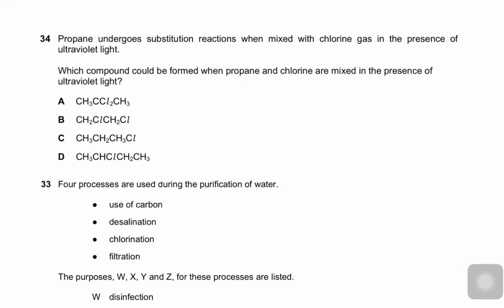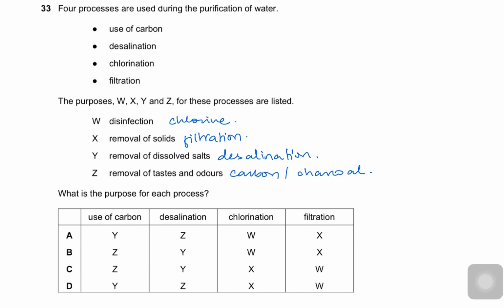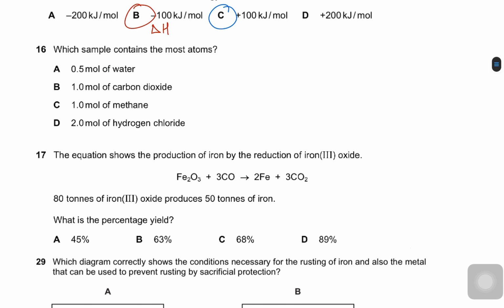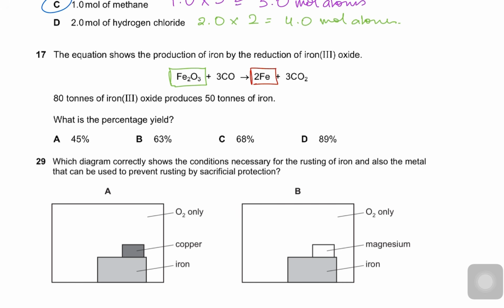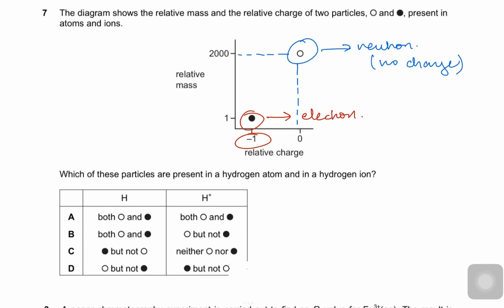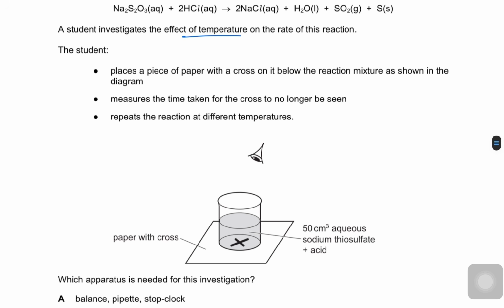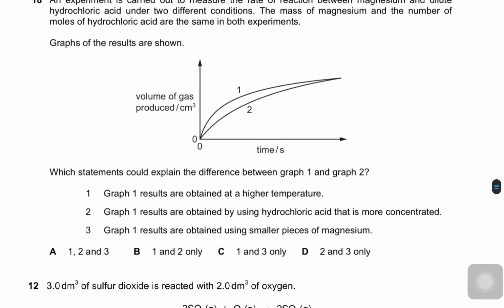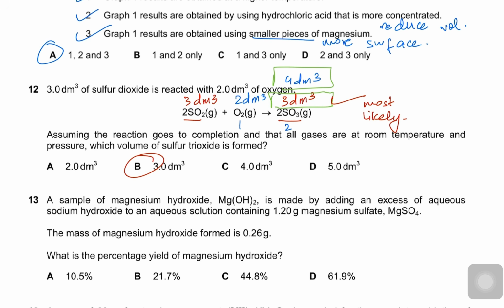O Level Chemistry Paper 1 - Challenging MCQs Part 3